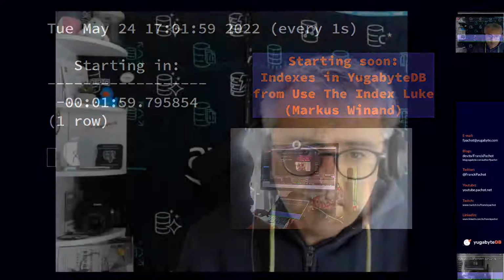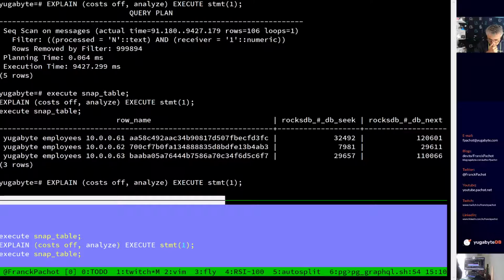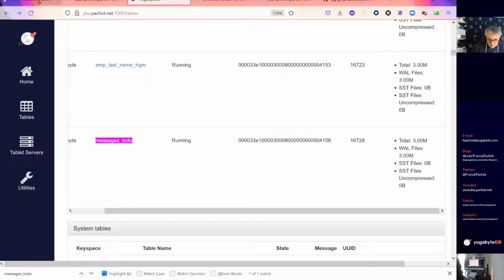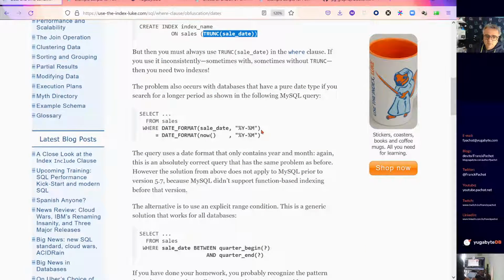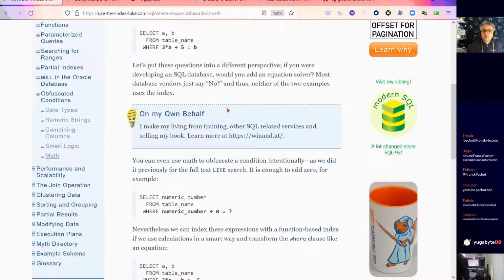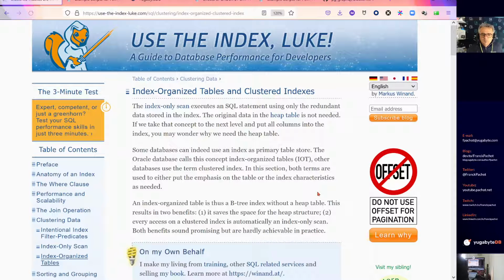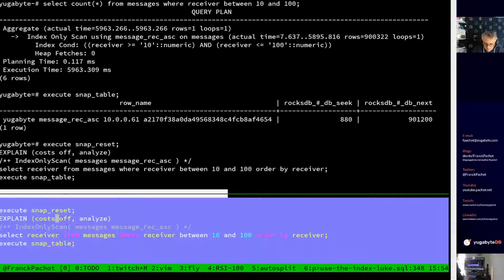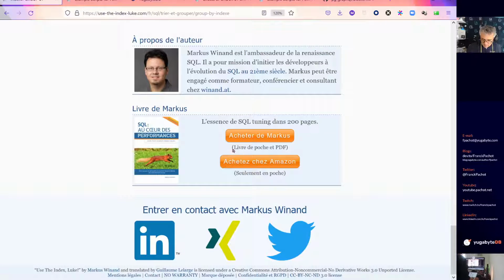Use The Index Luke on YugabyteDB - Episode 05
Reading though and testing the PostgreSQL examples on YugabyteDB. For a better understanding of the compatibility and different storage.

In this episode we have seen partial indexing.